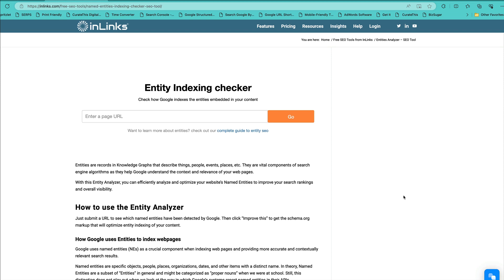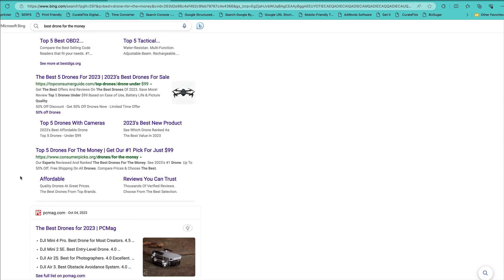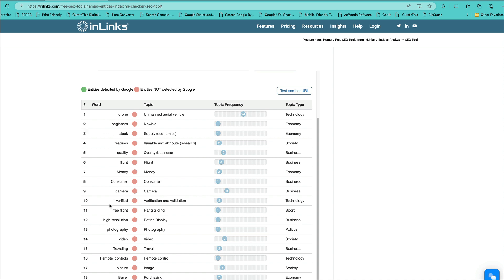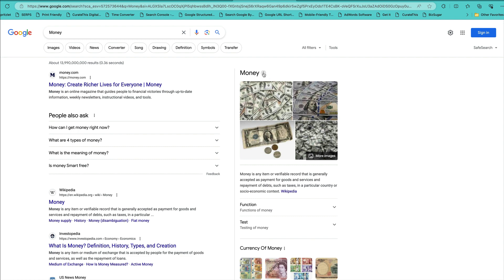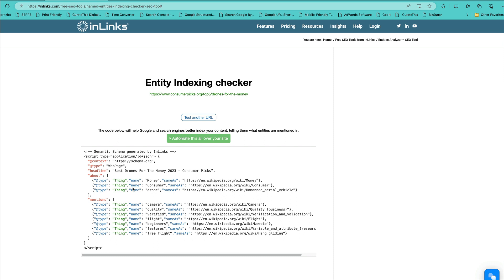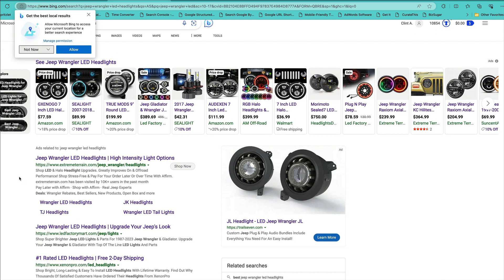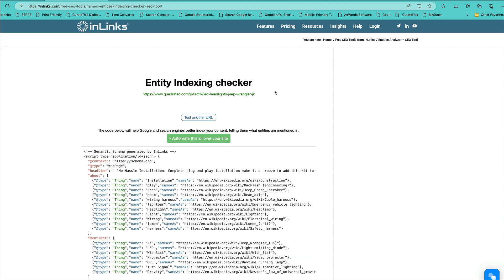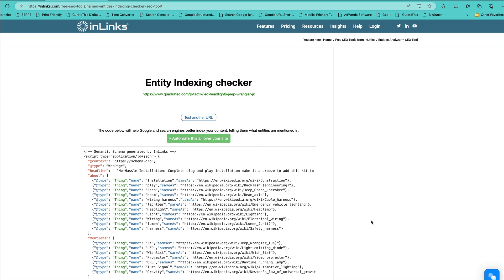Entity indexing checker